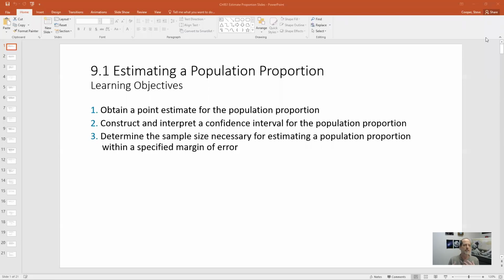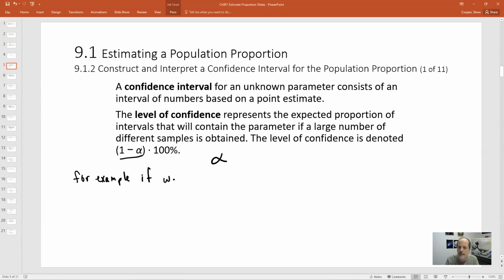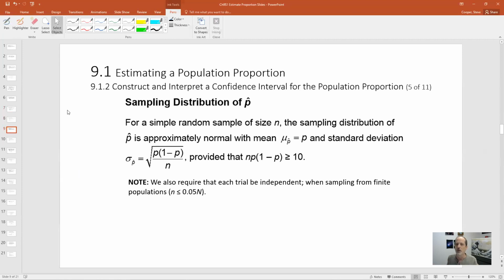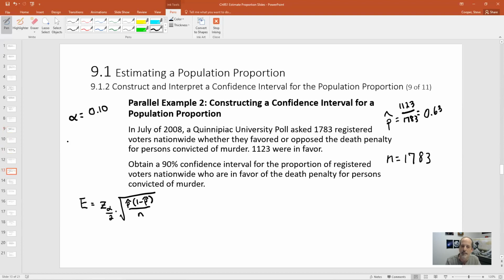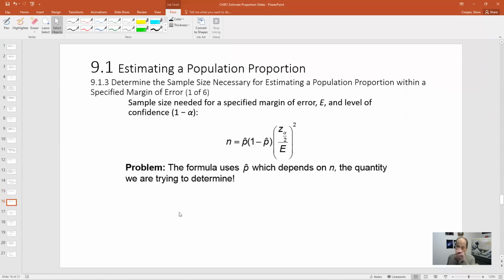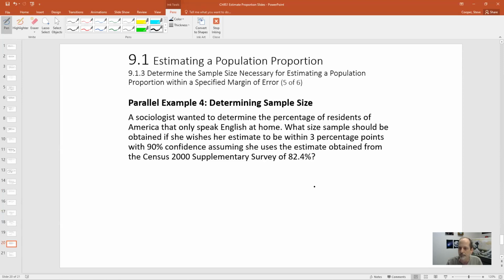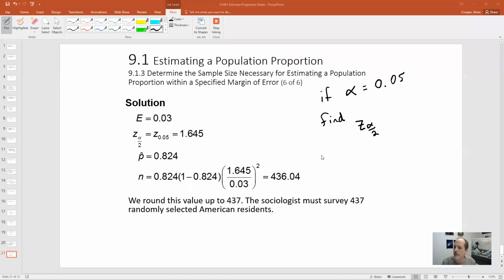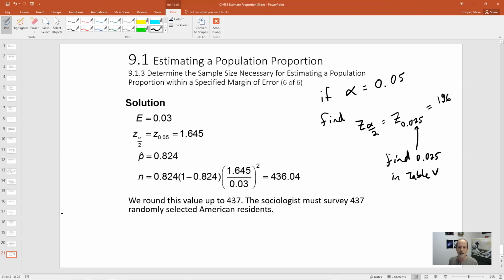Estimating a Population Proportion